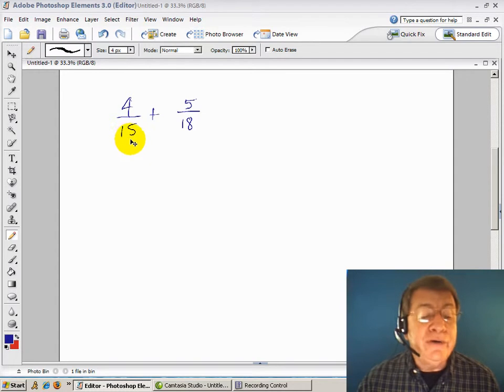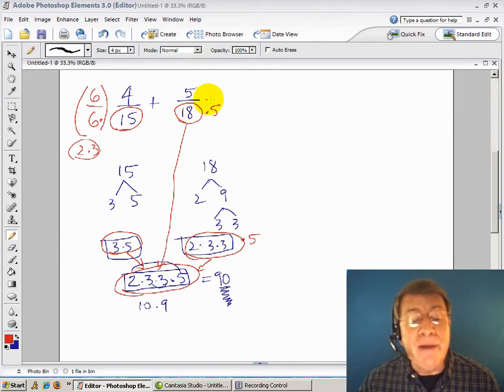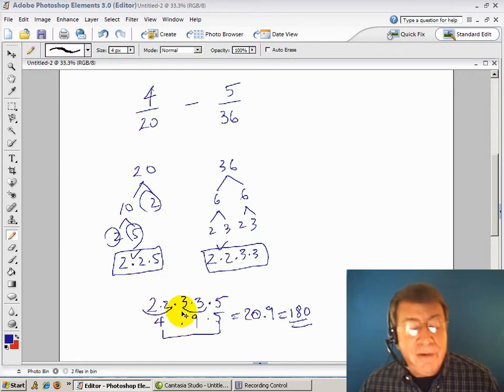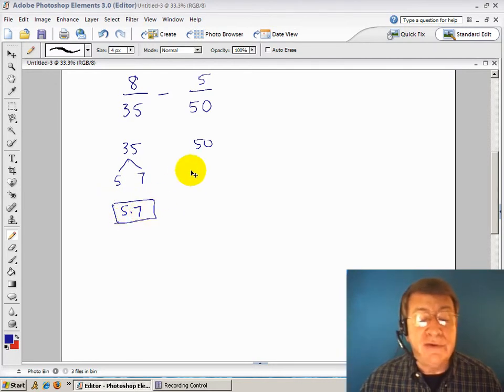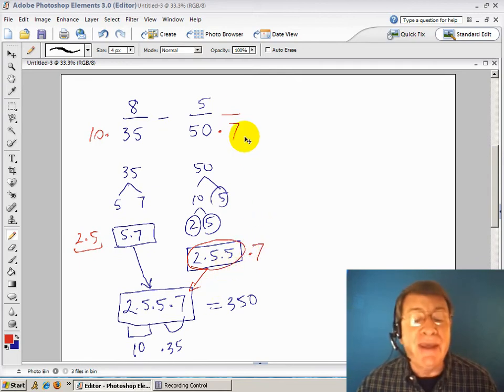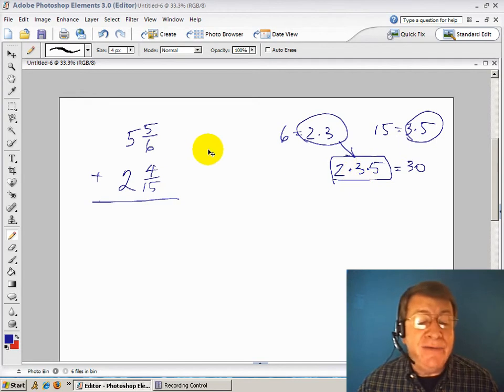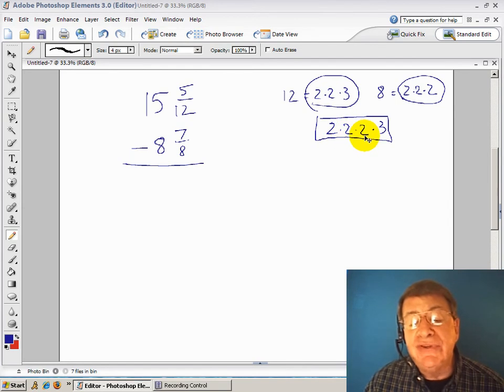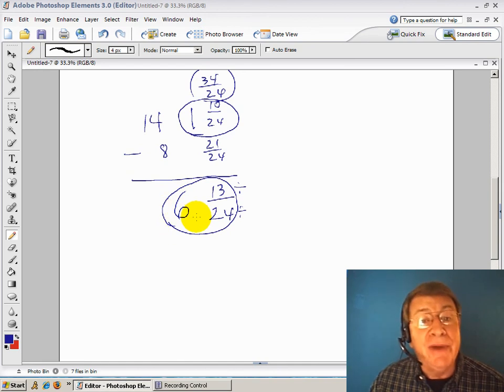1) part 8 add and subt fracts with different denominators